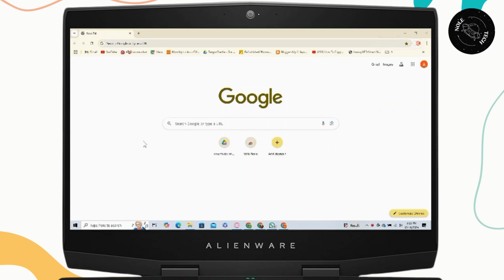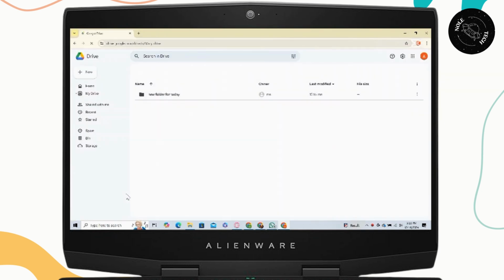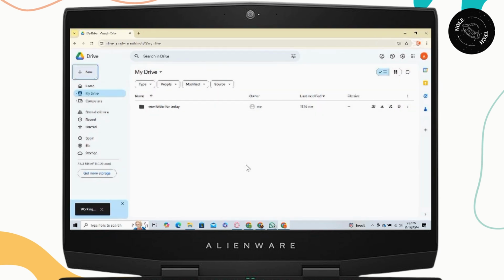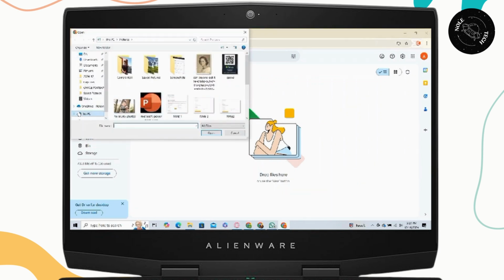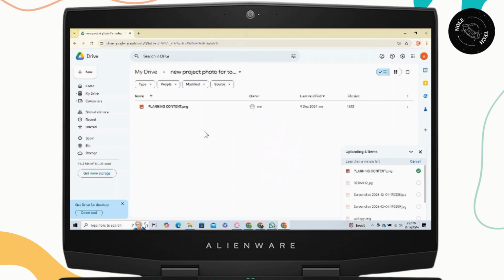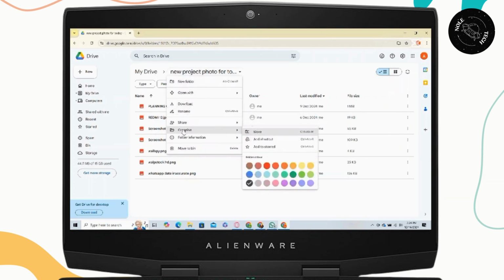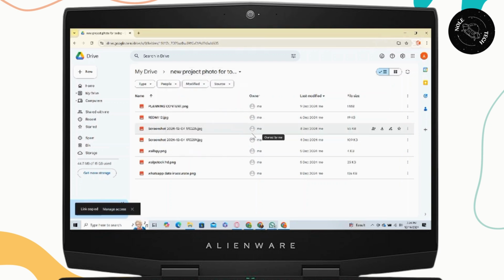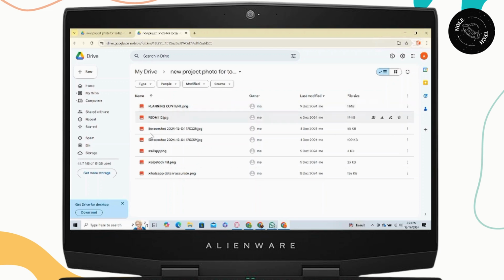How to Upload Photos to Google Drive and Share the Link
Learn how to easily upload photos to Google Drive and share the link with others in this step-by-step tutorial. Whether you want to store photos or share them with friends, family, or colleagues, this video covers everything you need to know!

In this video, you'll discover how to upload photos to Google Drive and share the link for easy access. You'll also learn how to use Google Drive efficiently to manage and share your files.

0:25 Step 1: Uploading Photos to Google Drive
0:50 Step 2: Sharing the Link to Your Photos